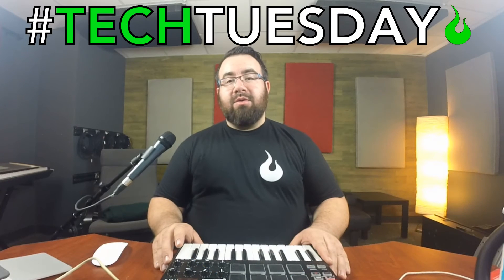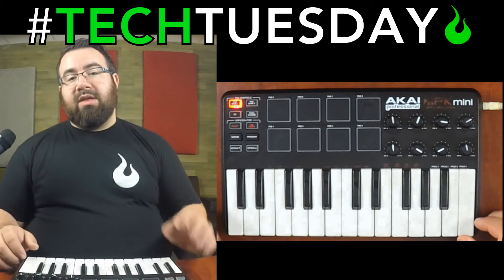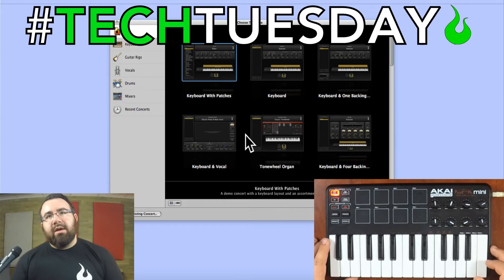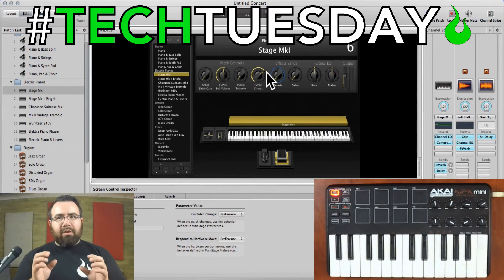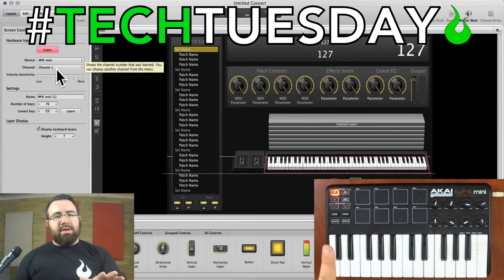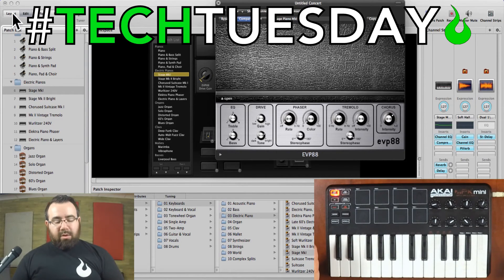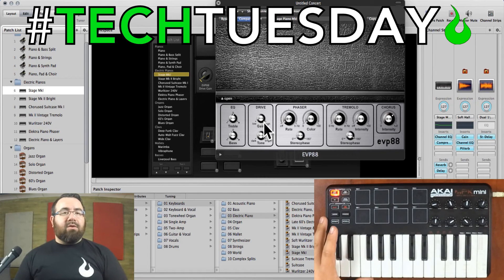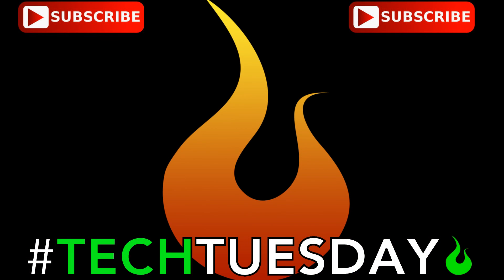Intro to Mainstage and MIDI - AscensionTechTuesday - EP033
Trying to decide what your church keyboard rig is going to look like? This week, we show you how easy it is to get started with Mainstage using MIDI.